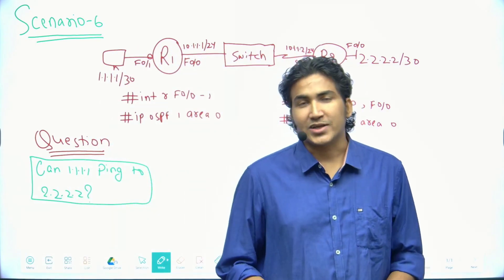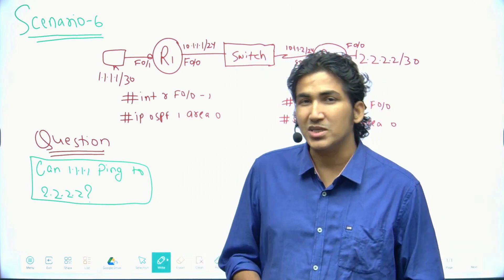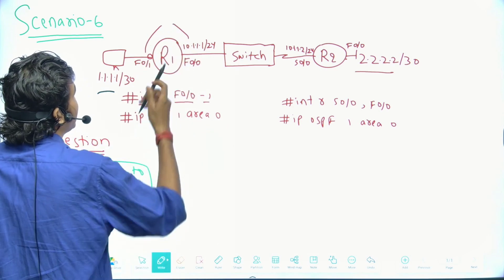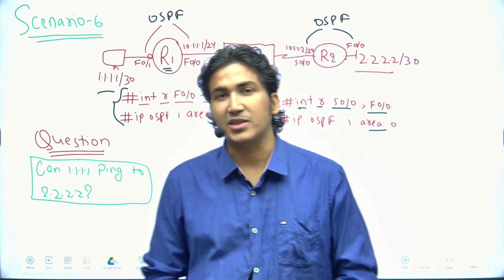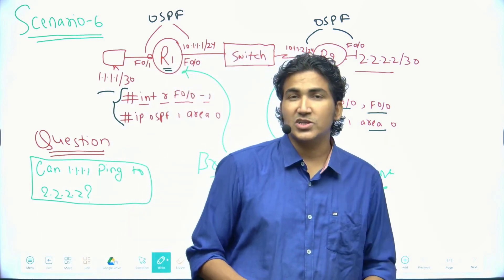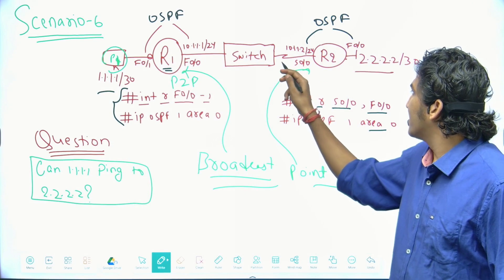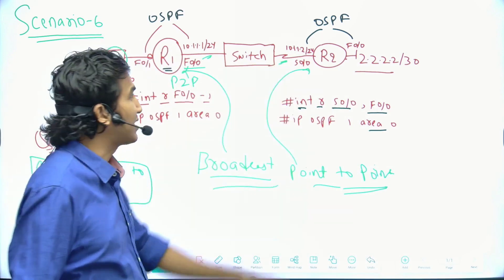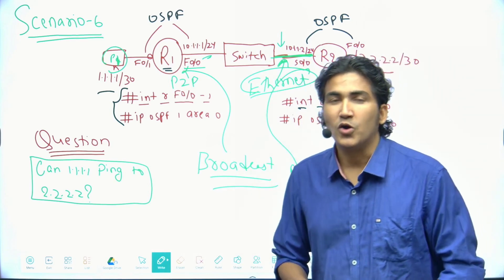Scenario-6 | Network Engineer Interview Question along with Answer